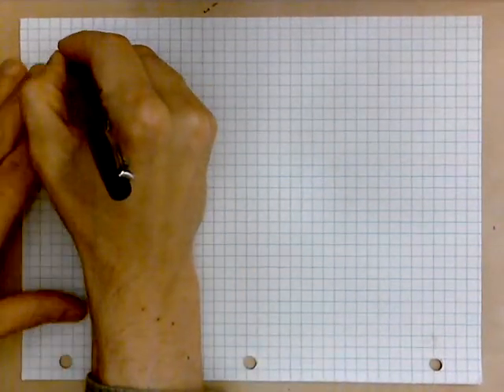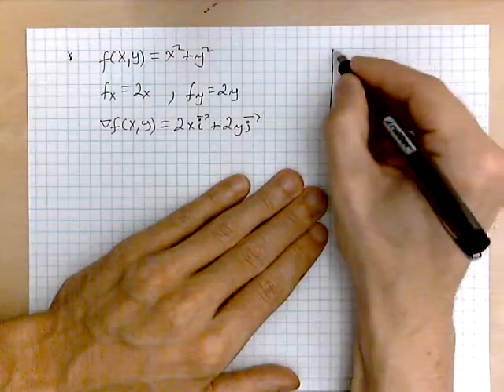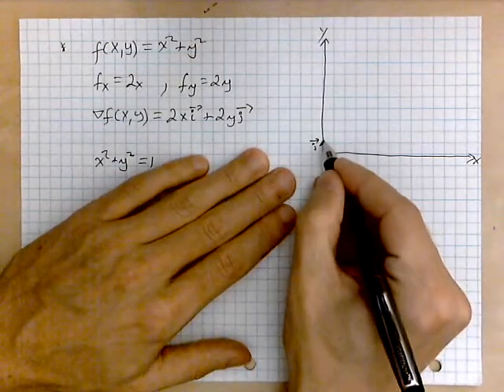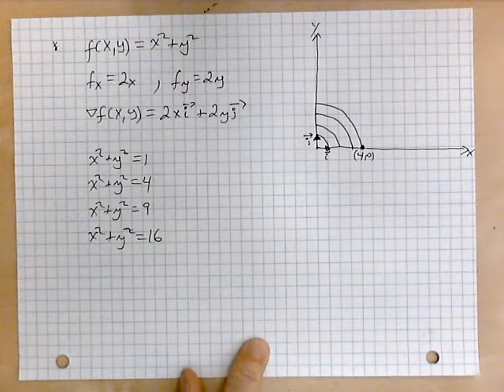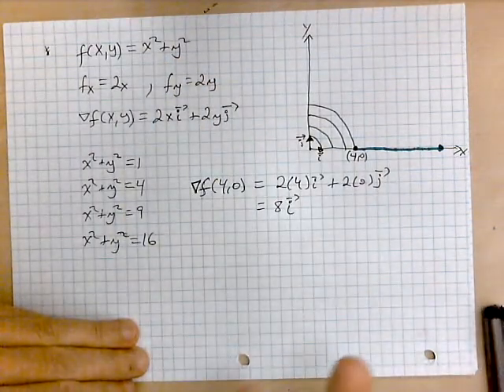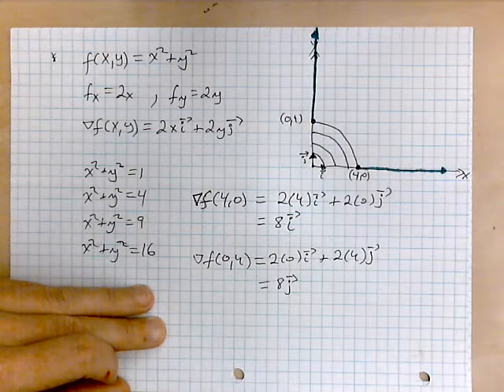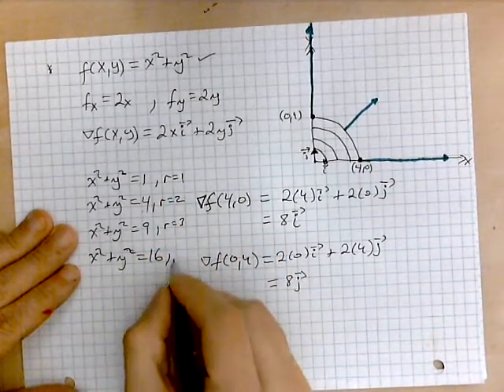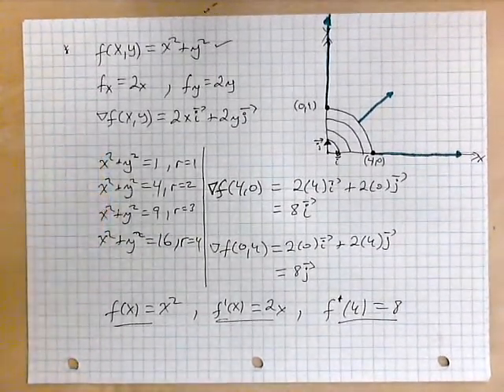virtuallymath.com: how to find the gradient of a function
In this video you learn how to find the gradient of a function, how to graph the gradient in the x y plane, how to plot level curves, and how to evaluate the gradient at two different points.